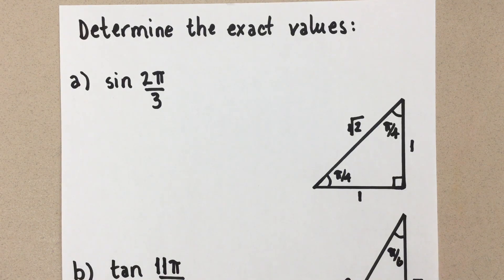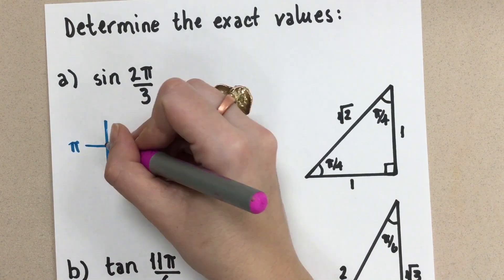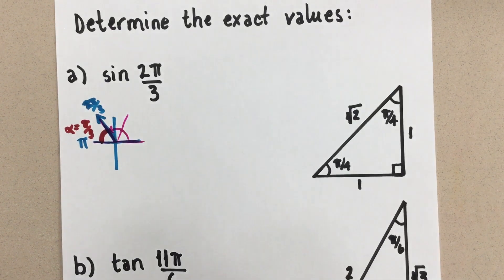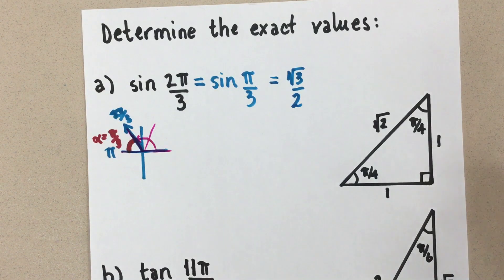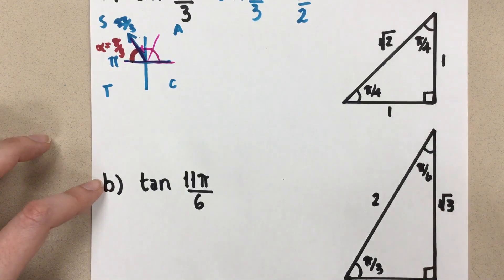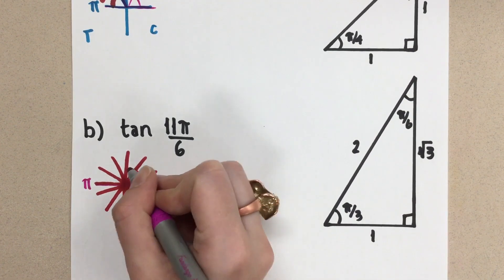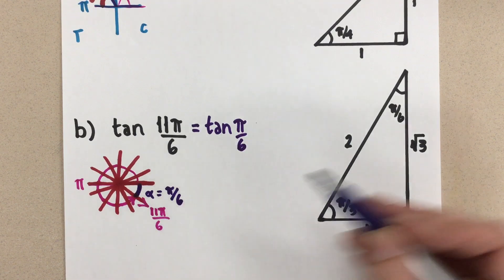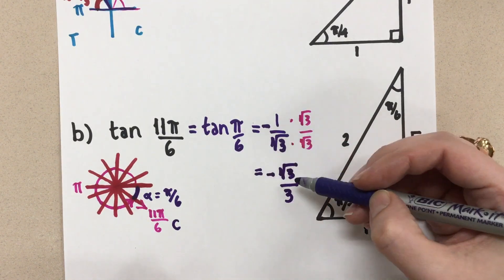Finding Exact Trig Values Using Special Angles (Radians)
Finding exact trigonometric values using special angles in radian measurement.